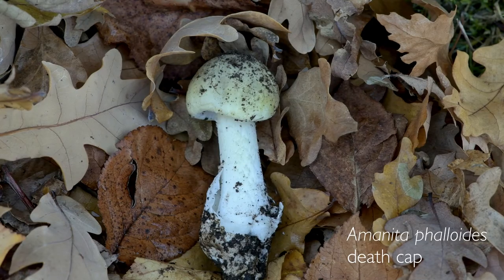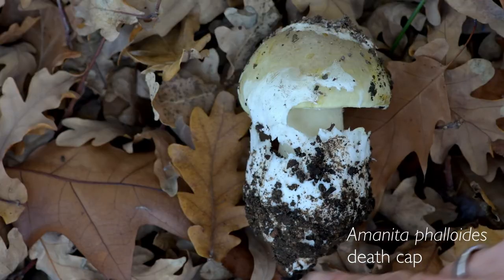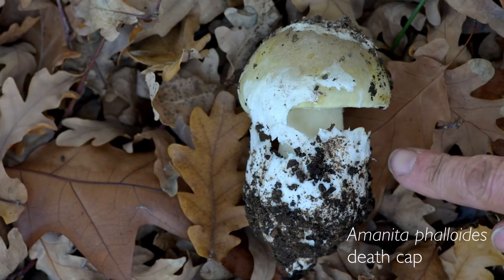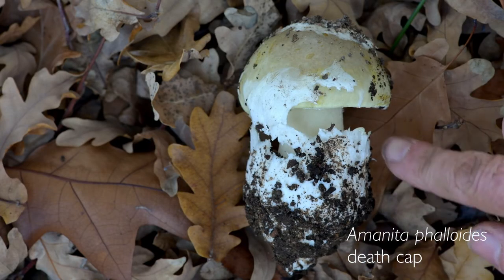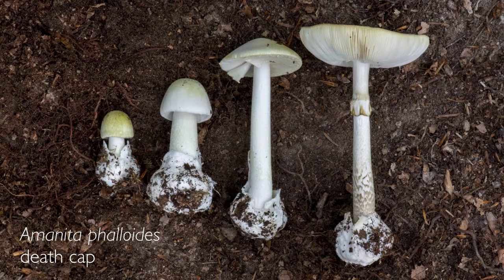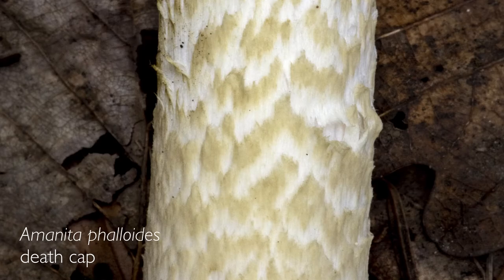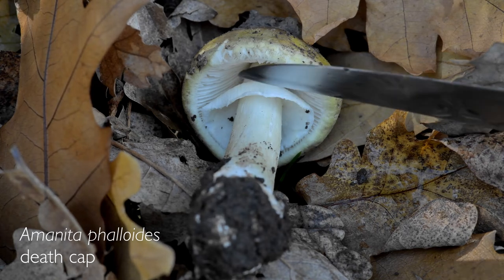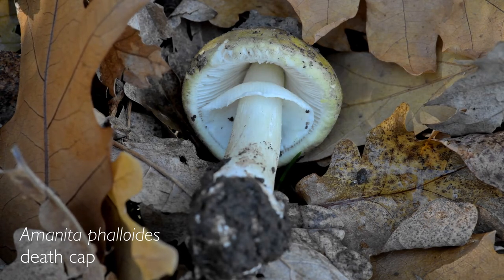The Forgotten Kingdom – Part 5 – Identifying Fungi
A free way to say thank you to our special ethnobotanical charity 😊🍄🌵

A Forgotten Kingdom
Ecologically industrious and alluringly diverse, Australia’s puffballs, earthstars, jellies, agarics and their mycelial kin merit your attention. Ecologist Alison Pouliot ponders our bonds with the mighty fungus kingdom video serious.

Video 1. Introducing Fungi
Video 2. Diversity
Video 3. Symbioses
Video 4. Fungi on the farm
Video 5. Identifying Fungi
Video 6. Two Special Species

Bio - Dr Alison Pouliot
Dr Alison Pouliot is an ecologist, author and professional environmental photographer with a focus on fungi. Her work spans both northern and southern hemispheres ensuring two autumns and a double dose of fungi each year. Alison is actively involved in teaching, research and conservation, and has conducted over 700 fungus forays and workshops in a dozen countries over the last two decades. Alison is author of The Allure of Fungi, co-author of Wild Mushrooming, and her new book on fungi, Underground Lovers, will be published in March 2023.

About Garden States Microdose Webcasts. The EGA Garden States Microdose Webcasts are designed to cover a variety of topics from the field of ethnobotany and psychedelic culture, sustainability, and related areas of community interest. The Microdose Webcasts lead up to the highly anticipated Garden States 2021 Botanical Conference. Registration for the Microdose Webcasts are free, but donations are encouraged to support EGA's important work.

About EGA.
Entheogenesis Australis is a charitable, educational organisation established in 2004. We provide opportunities for critical thinking and knowledge sharing on ethnobotanical plants, fungi, nature, and sustainability. Through our conferences and workshops, we aim to celebrate the culture, art, politics and community around medicine plants in the hope to better wellbeing for humankind and the planet.

To find out more about what we do, head over to our organisational If you like what you see, take a look at our upcoming Garden States 2022 Botanical Conference program. The conference is taking place in Victoria in 2022.